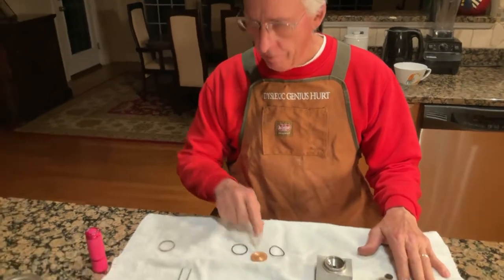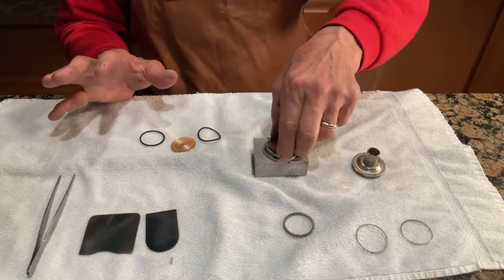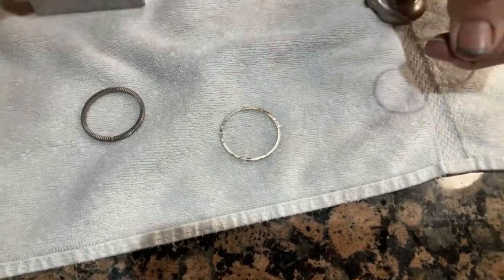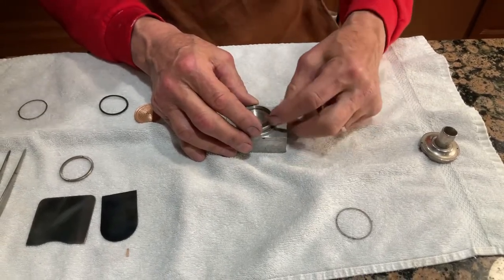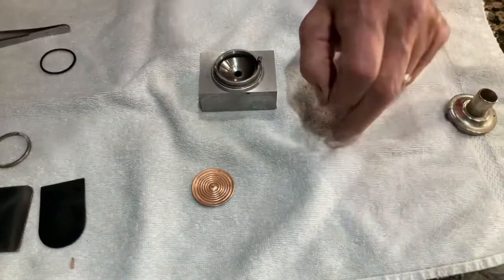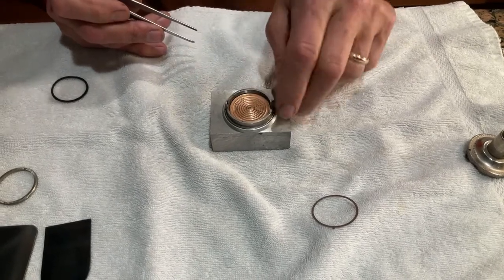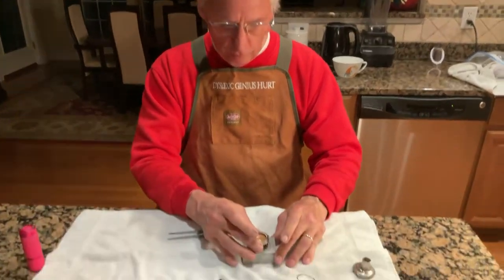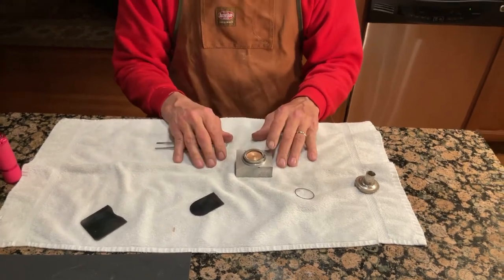573. Part 1: Rebuilding an Edison C or H reproducer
Installing the gaskets, diaphragm, steel ring, and retaining ring